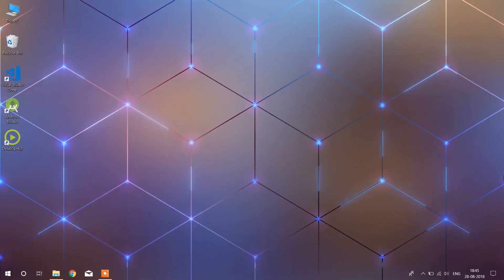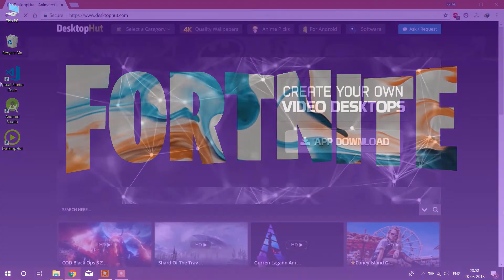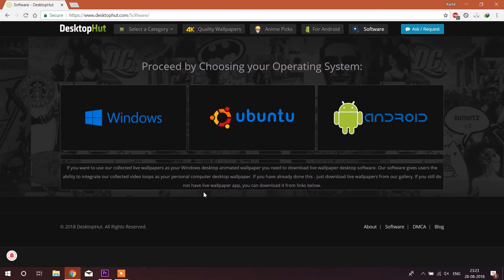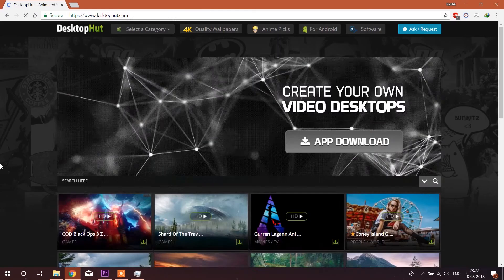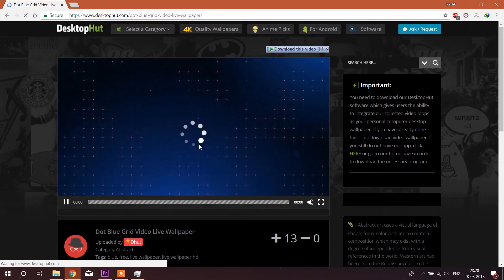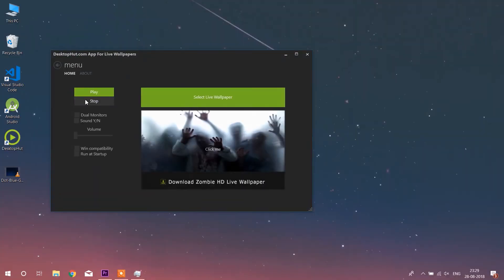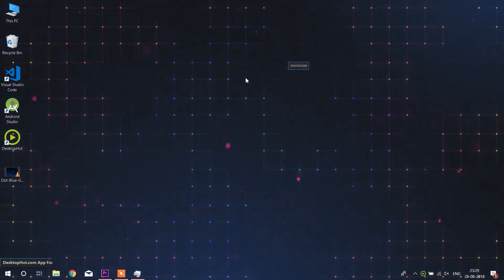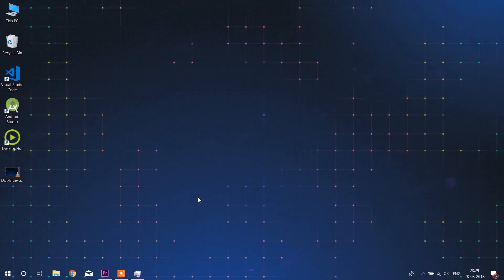Set Animated/Live Wallpaper in Windows 10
Hey Guys Whats Up  In This Video I'm  Showing You  How You Can Set Live Wallpaper On Windows 10 PC In Pretty Simple Steps.